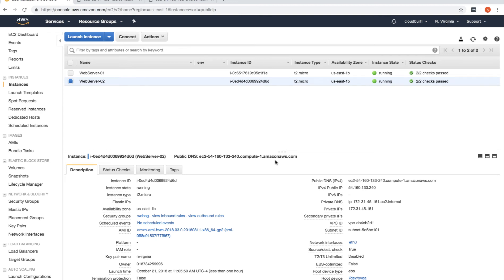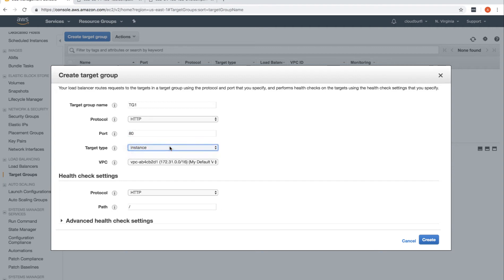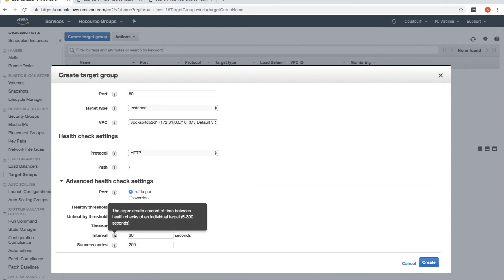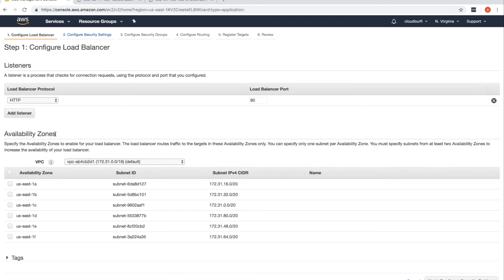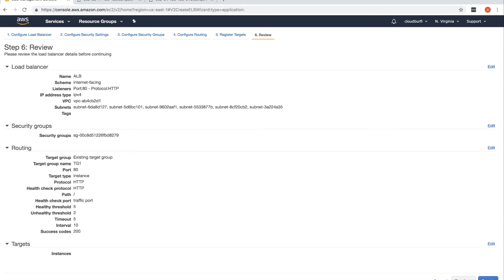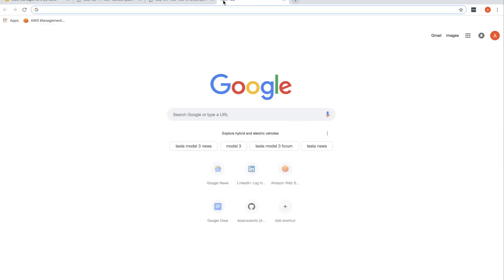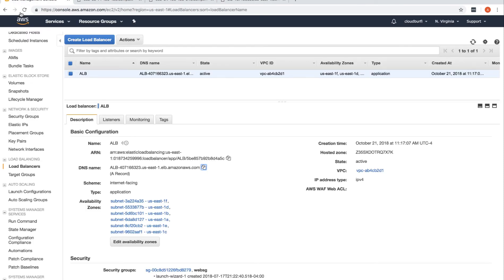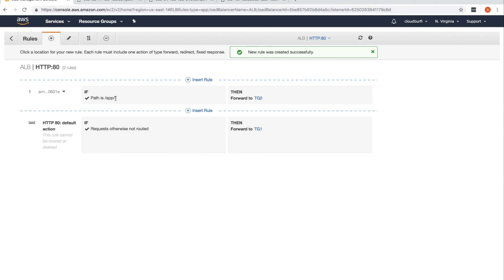AWS Application Load Balancer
Application Load Balancer Demo
How to create Target Groups
How to create ALB forwarding rules.